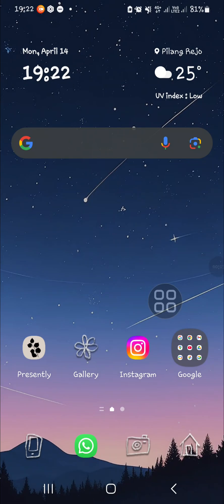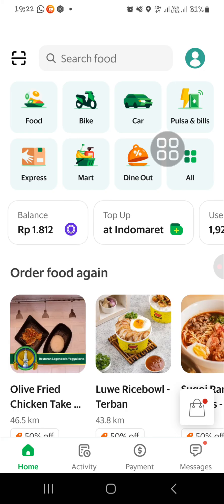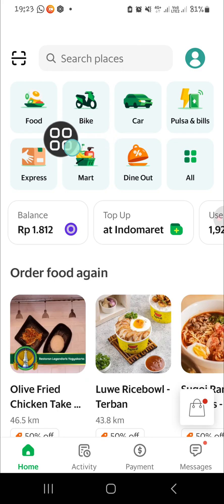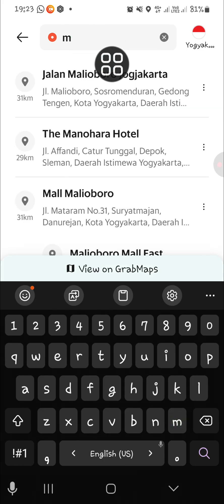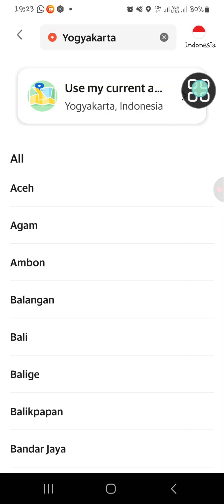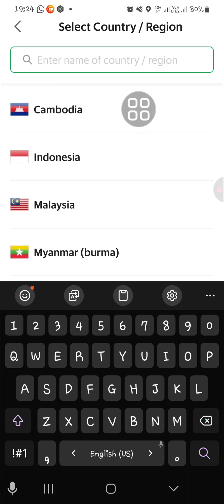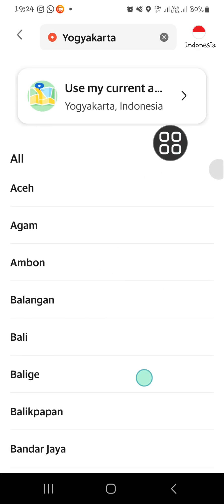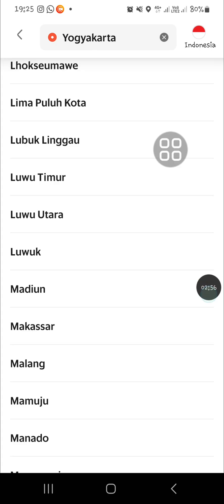🔥 FIX: How to Change Country in Grab App | NEW UPDATE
Having trouble changing your country in the Grab app? Don’t worry — in this video, I’ll show you the latest method to change your country/region in the Grab app after the NEW UPDATE in 2025. This is a quick and easy guide that works on both Android and iPhone!